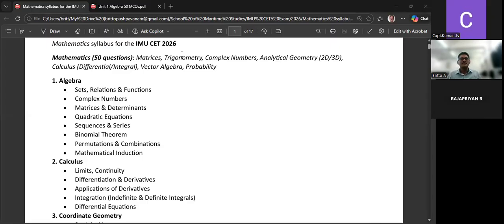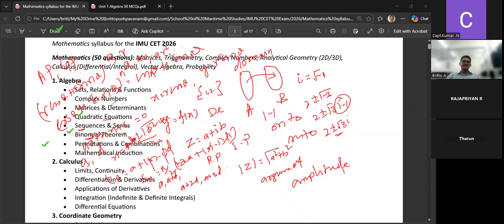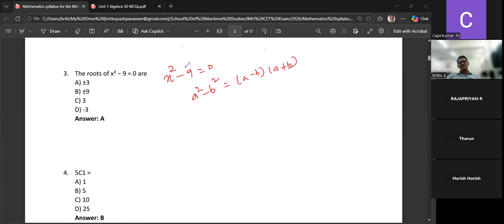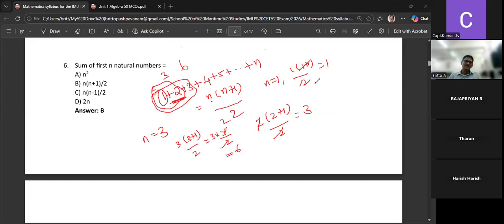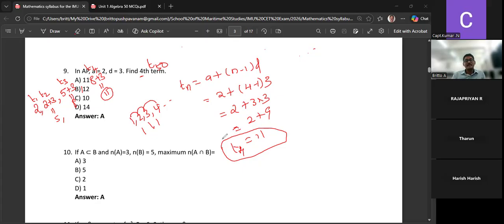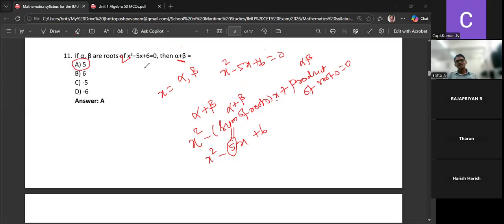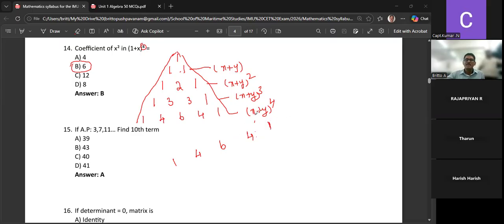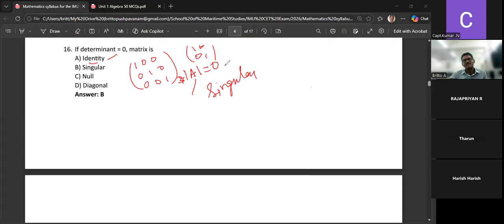IMUCET Pre Class Mathematics 27.03.2026